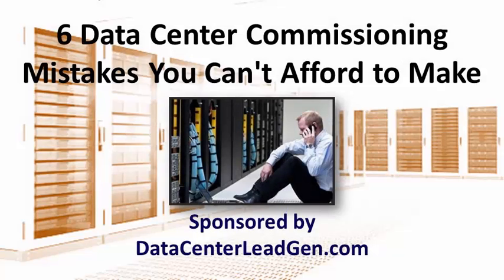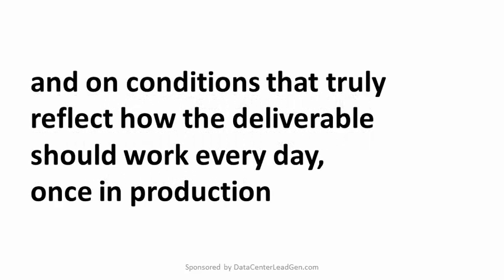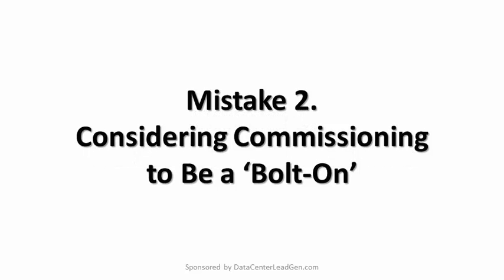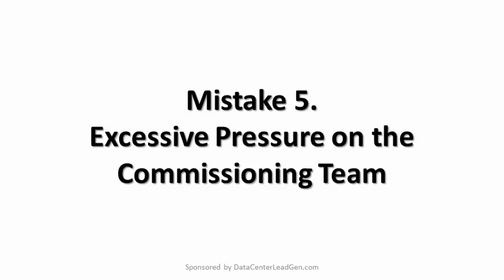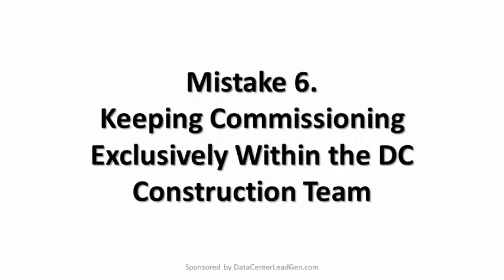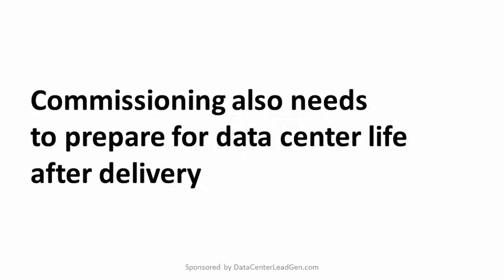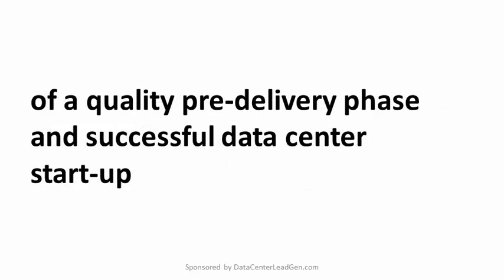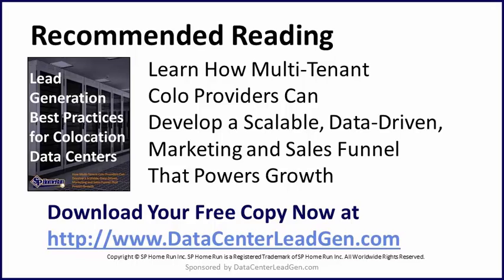6 Data Center Commissioning Mistakes You Can't Afford to Make!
6 Data Center Commissioning Mistakes You Can't Afford to Make (Screencast). Learning about data center commissioning? Watch this video to uncover six very common mistakes, so you can avoid them.